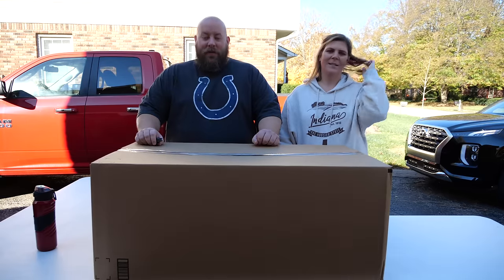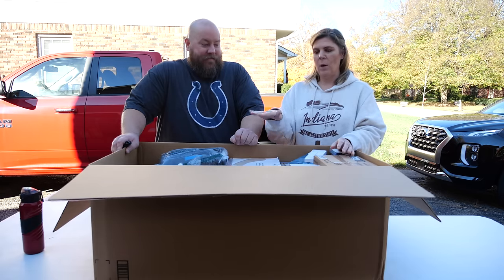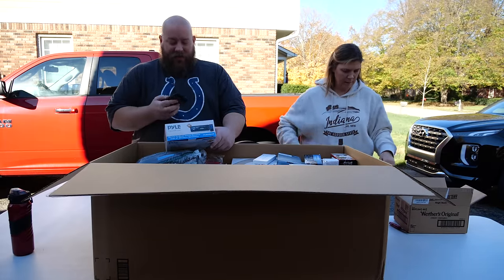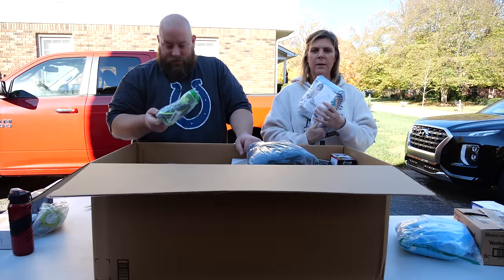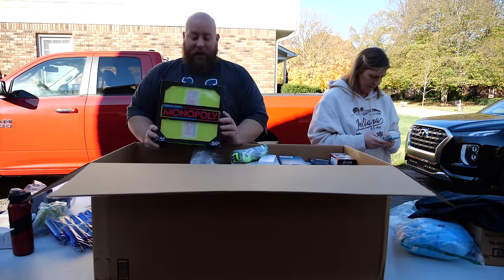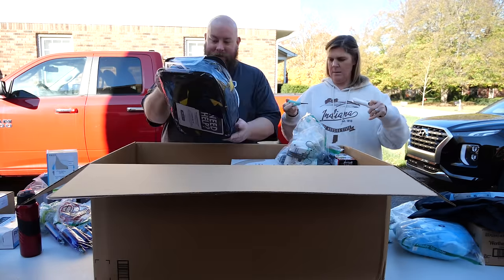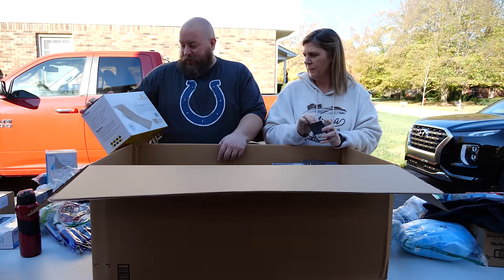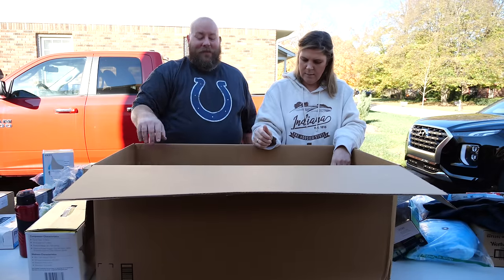I bought $45,000 Amazon Customer Return Pallets + ELECTRONICS & MORE!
$45,000 Amazon Customer Return Pallet Series

Clint Miller
484 E. Carmel Dr. #127

VISIT THE ZOBIE WEBSITE TO PURCHASE AUTOGRAPHS & MYSTERY BOXES!

LIVE fun auctions on the Whatnot App that go head to head with
other collectors to purchase those highly coveted GRAILS!